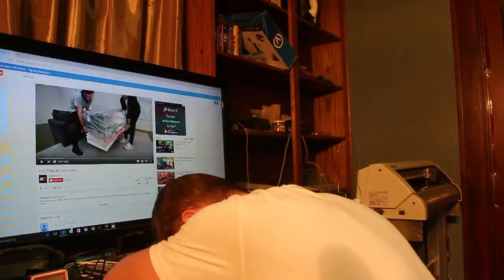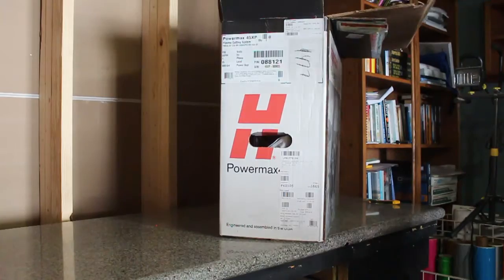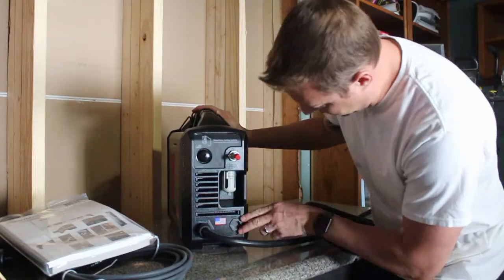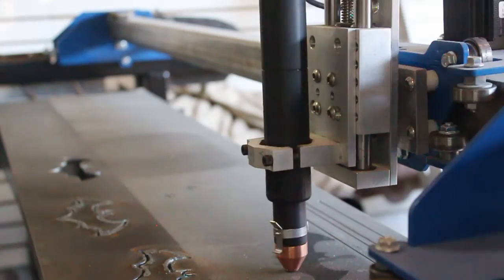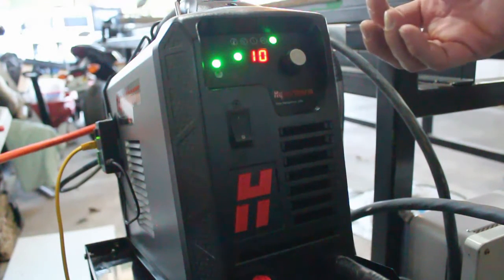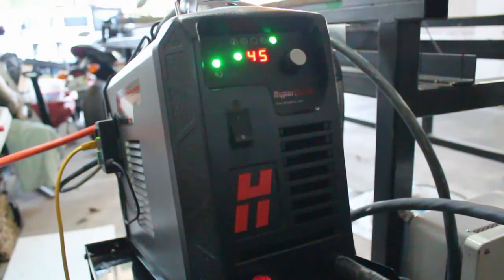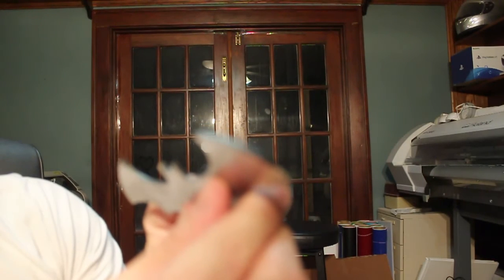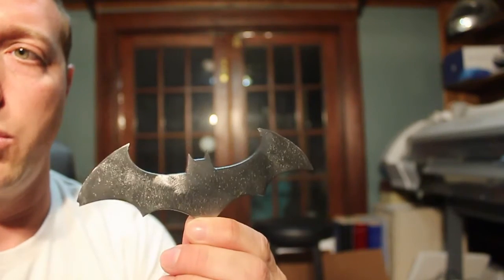HYPERTHERM Powermax 45 XP CNC Review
This is a basic unboxing and set up of the new Hypertherm Powermax 45xp with CNC Machine Torch. Its running on C&CNC Controller and electronics. These are the first plug and play cuts with no adjustments.

Want one of these for yourself?! Check out the links below for this unit.

or if you want to step it up a notch and go for the 65 amp.